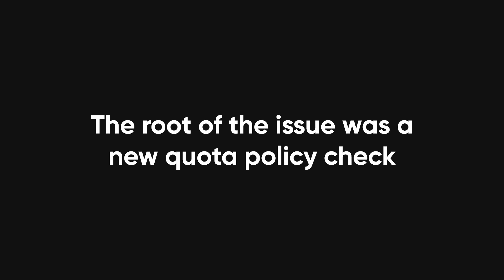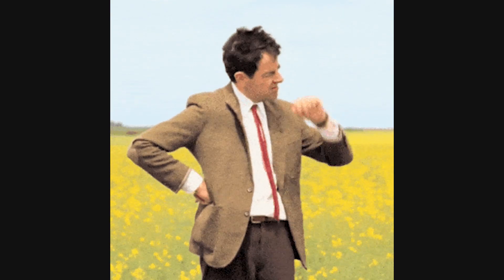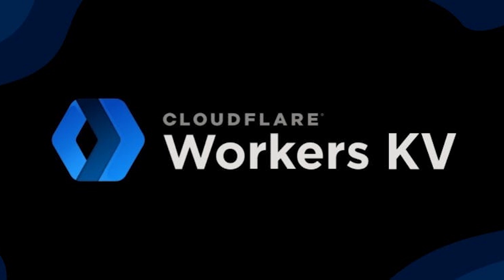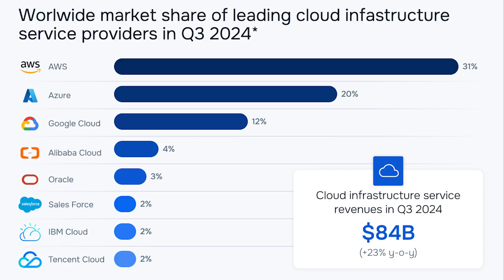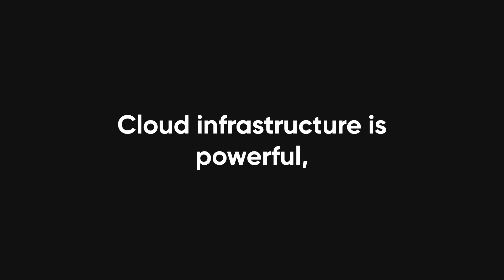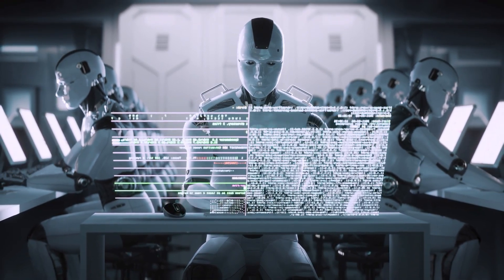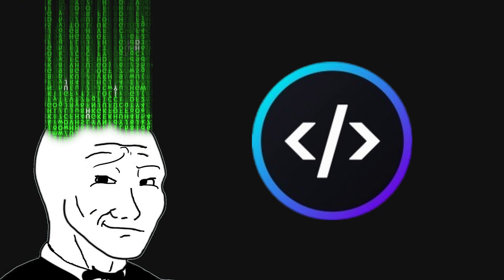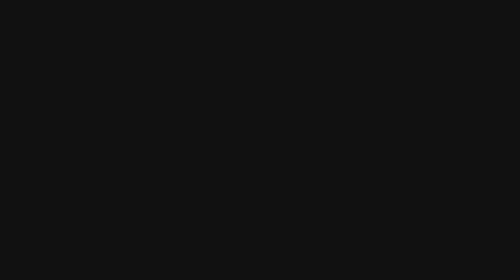This Google Policy Check Bug Cost Millions